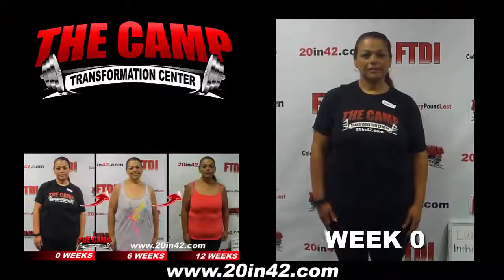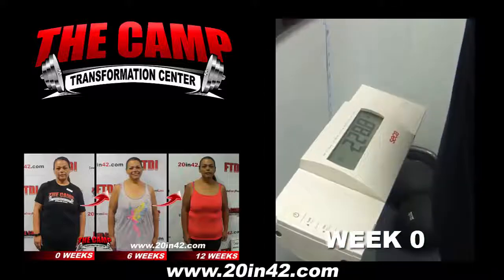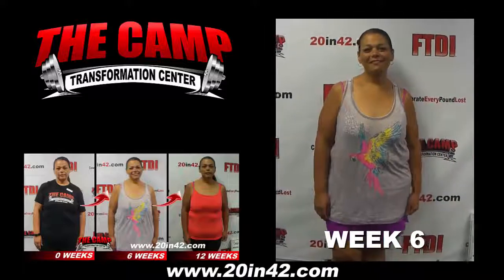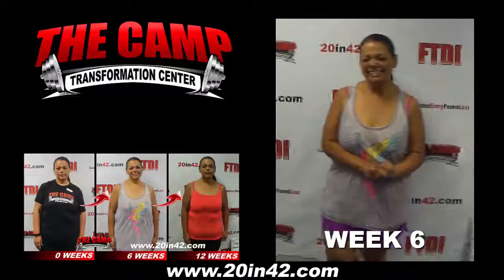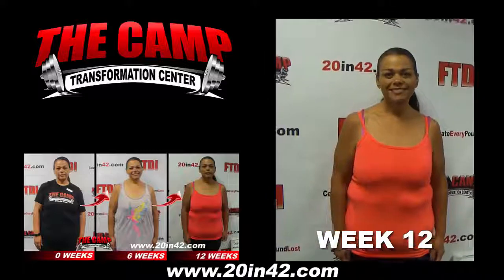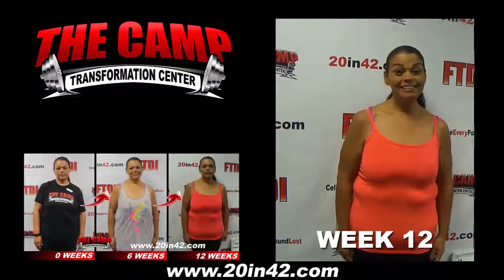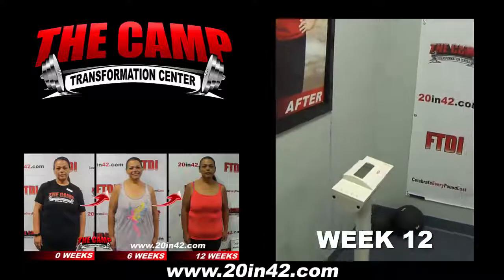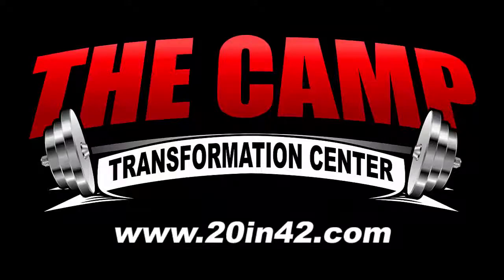Kearny Mesa Weight Loss Fitness 12 Week Challenge Results - Guadalupe Horn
We will now check the result of Guadalupe's 12 week weight loss challenge!